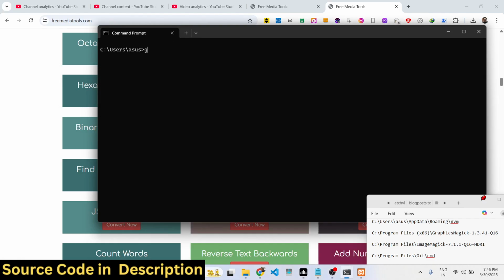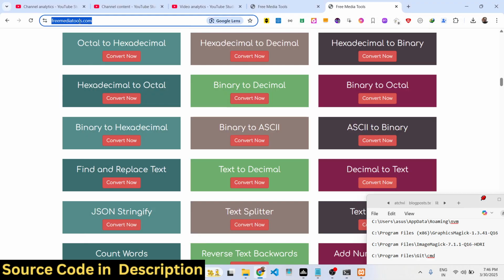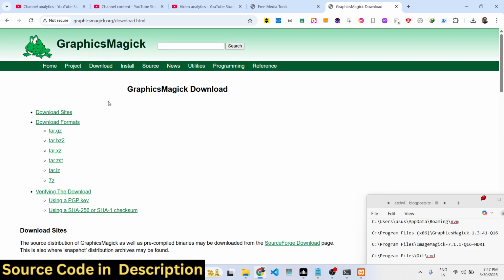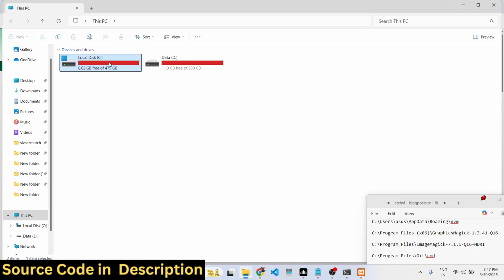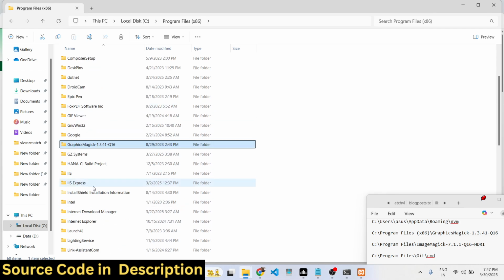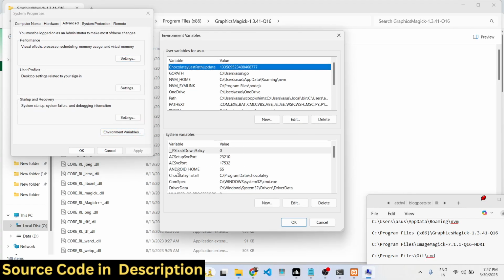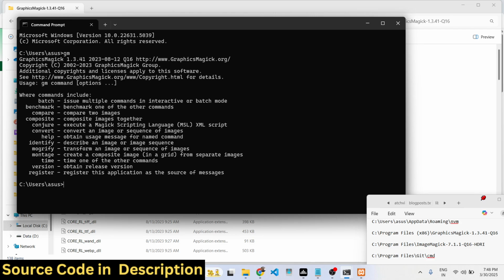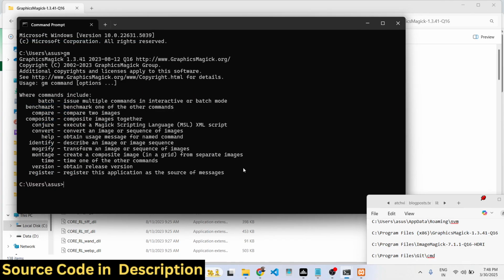How to fix gm (GraphicsMagick) is not recognized as an internal and external Command Error in CMD